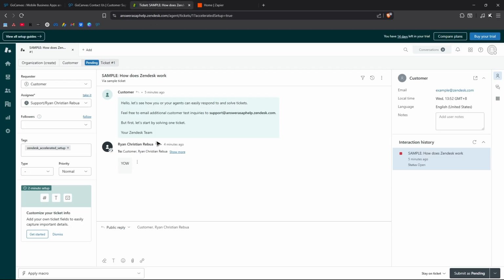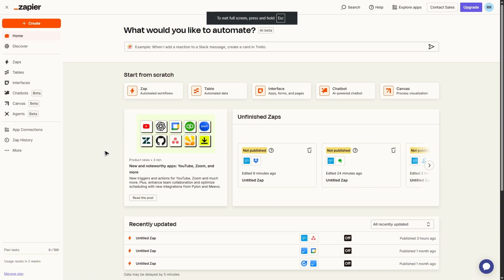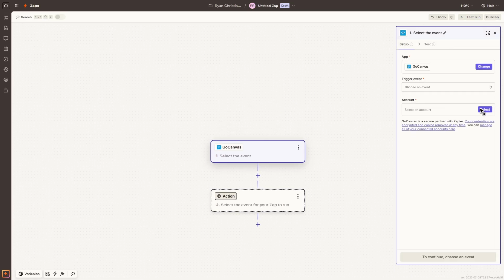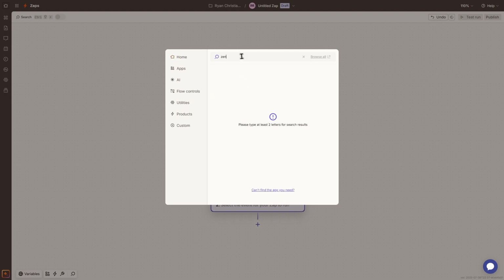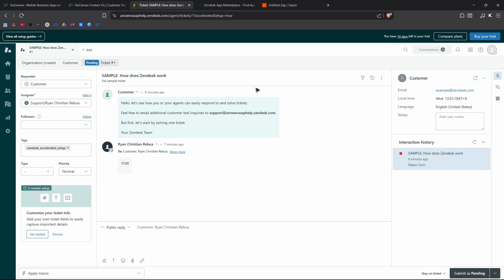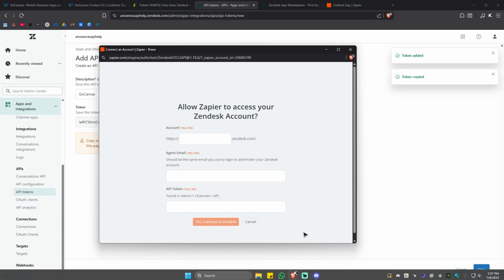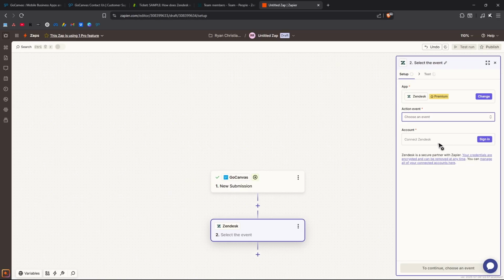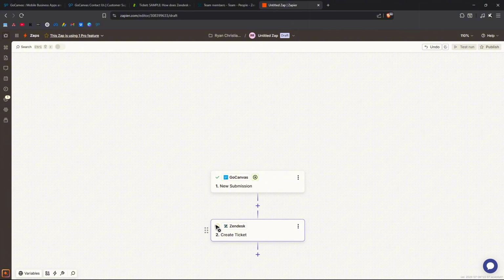How to INTEGRATE GOCANVAS with Zendesk (Step by Step)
This guide shows how to integrate GoCanvas with Zendesk to create support tickets automatically from form submissions. Please consider liking the video and letting us know if you have any comments, ideas or questions, we really appreciate any feedback! We have plenty of other tutorials on our channel so come and see if we can help you with anything else :)